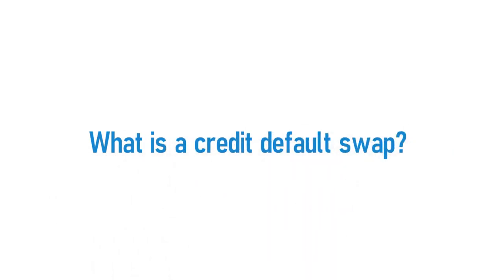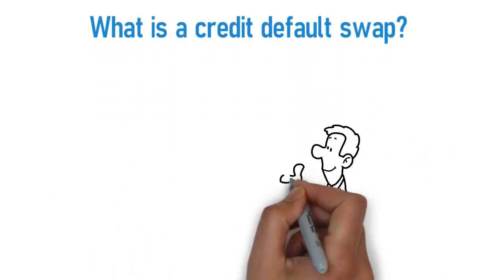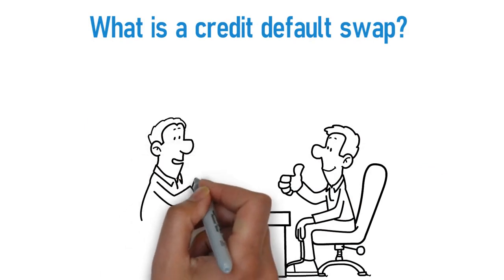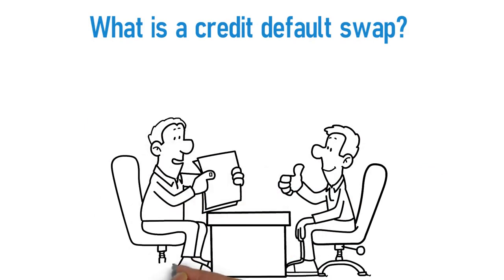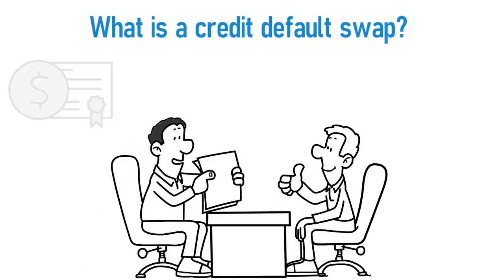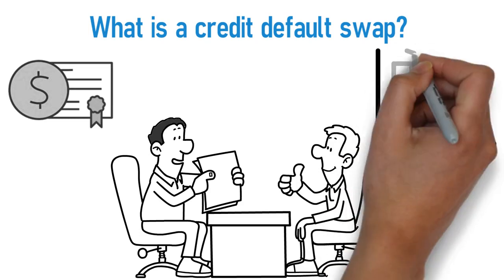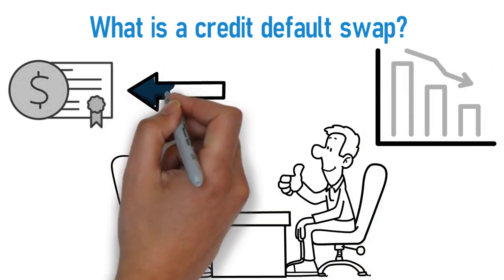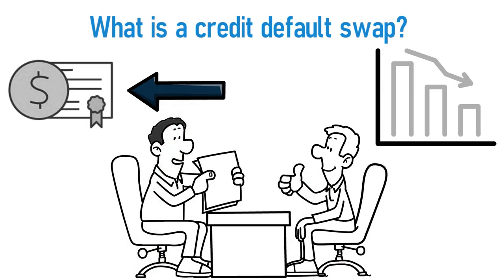Credit default swap (CDS)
A financial contract whereby a buyer of corporate or sovereign debt in the form of bonds attempts to eliminate possible loss arising from default by the issuer of the bonds. This is achieved by the issuer of the bonds insuring the buyer’s potential losses as part of the agreement.